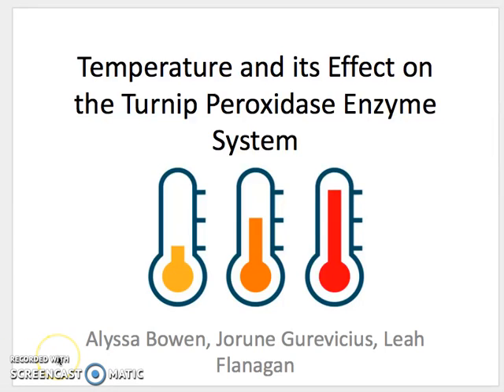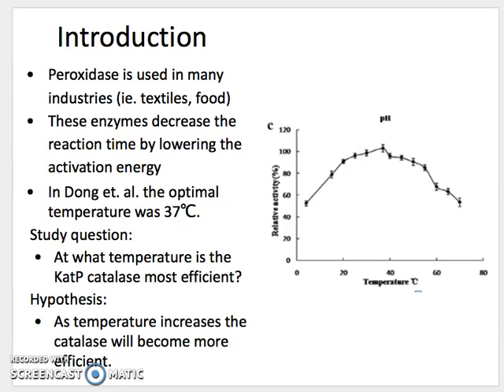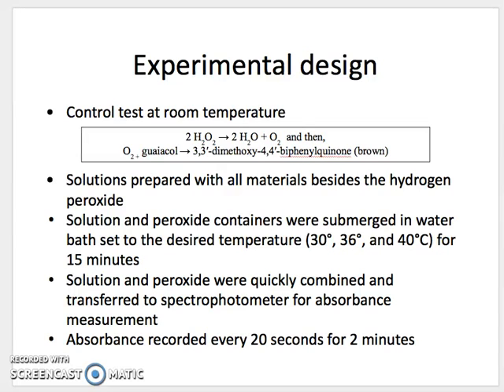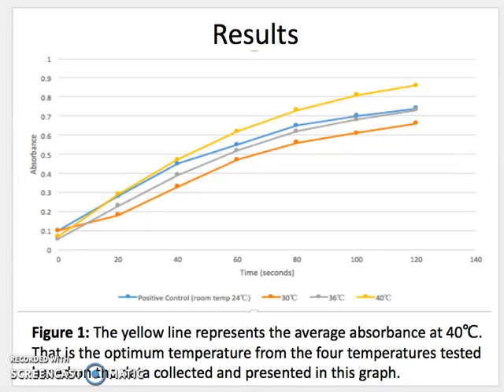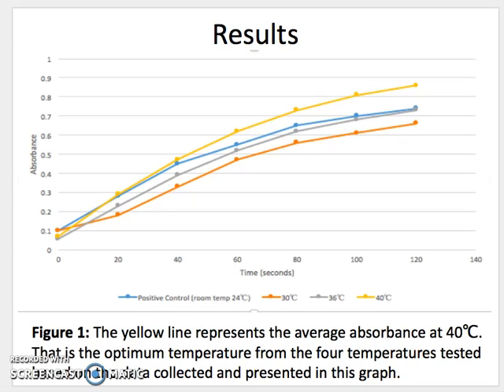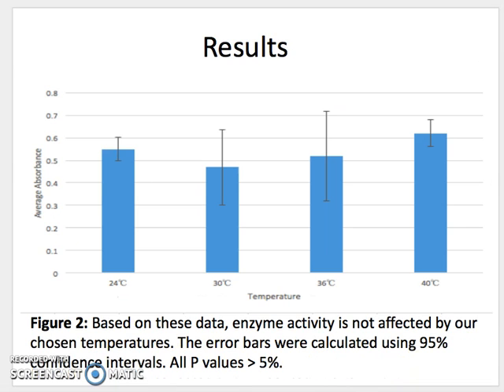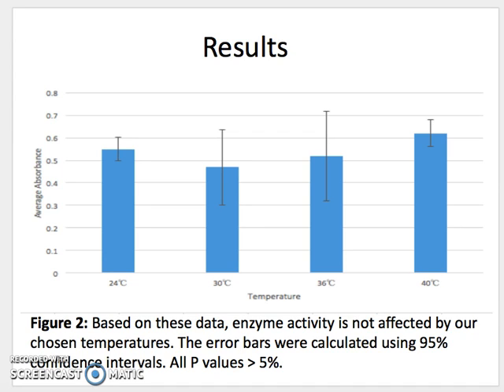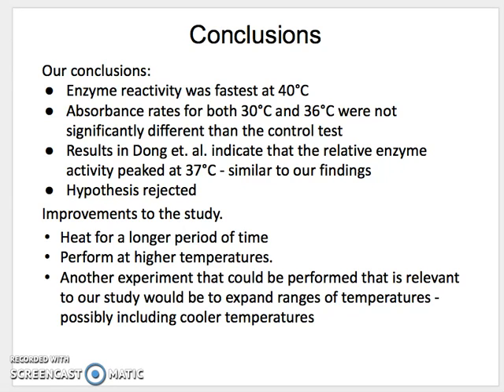Cell Bio Lab Video